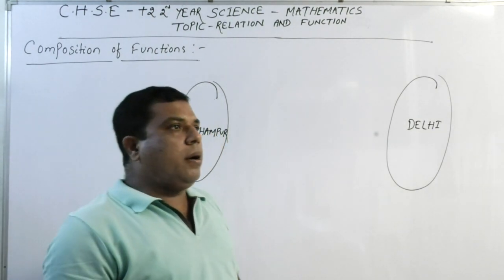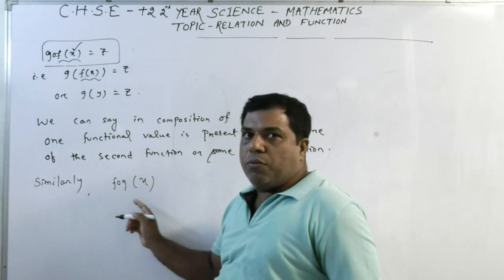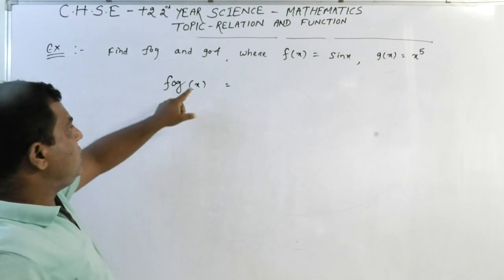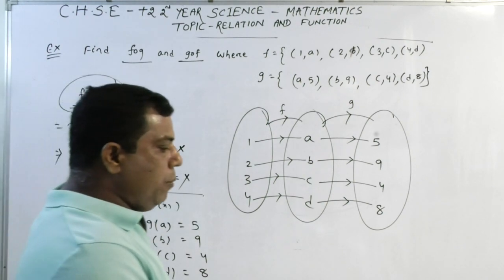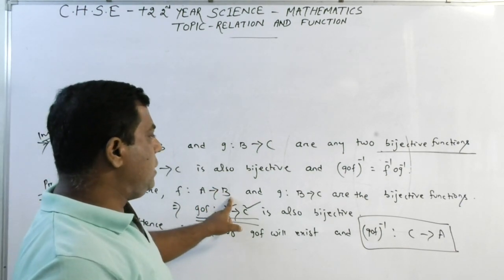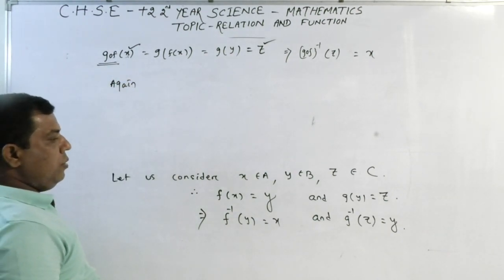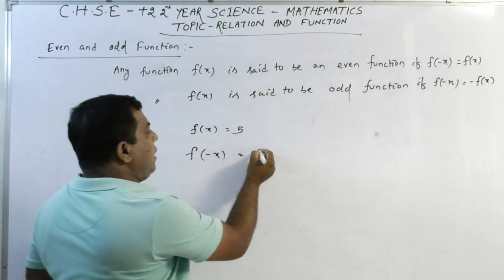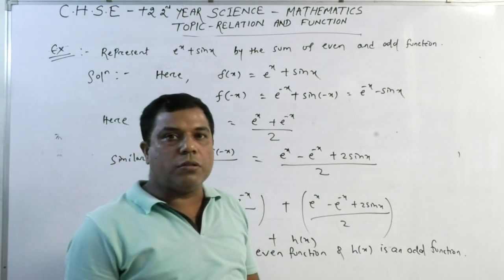Mathematics - Relation & Function (8) By Ganesh Sir, Berhampur.